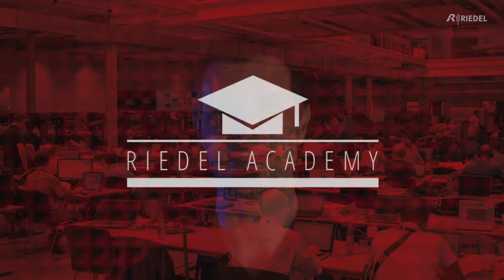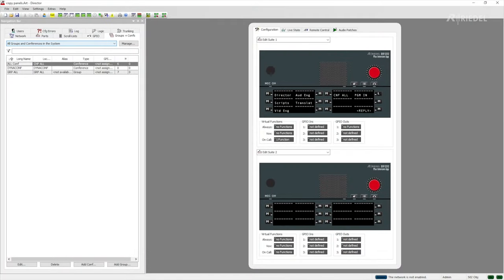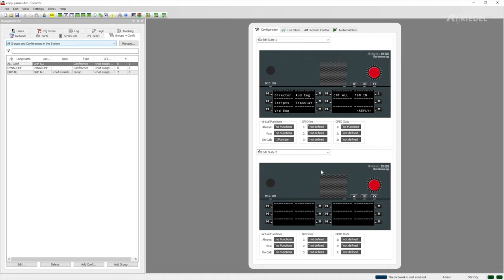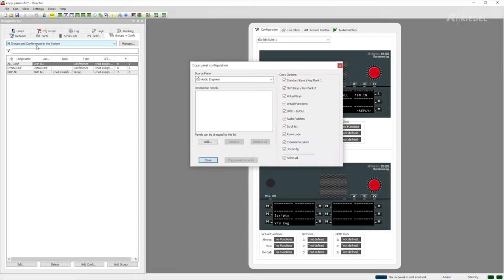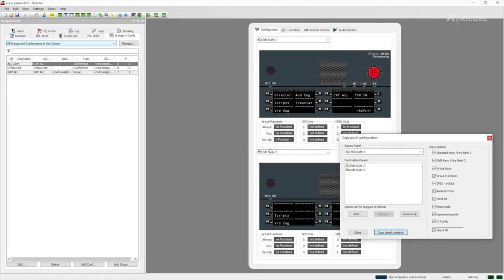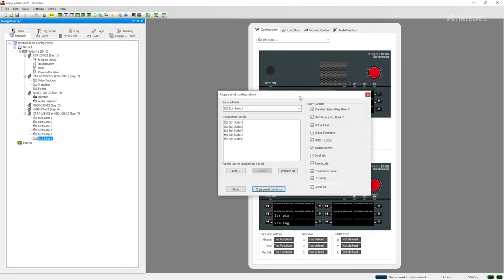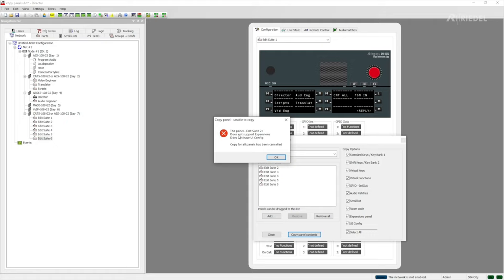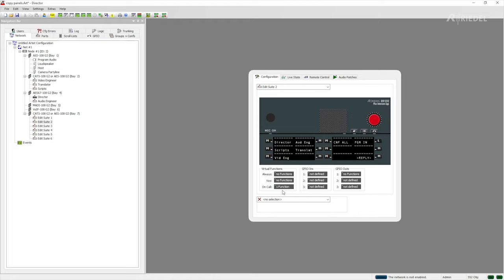Academy to Go - Copy Panels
Welcome to a new video in our "Academy to Go" series of videos. Today's video is all about the Copy Panels Feature in our Director software.

Video content:
00:00 Intro
00:32 Tutorial